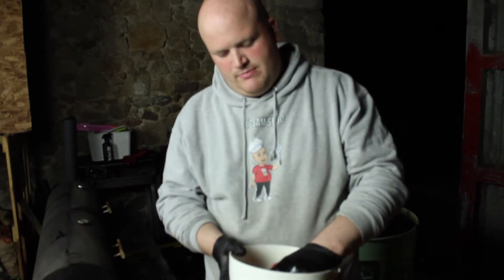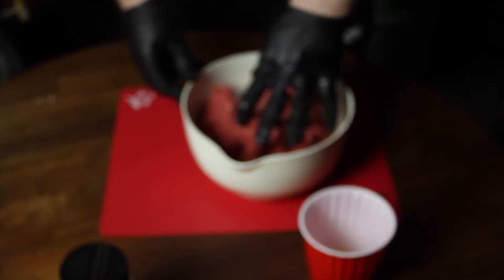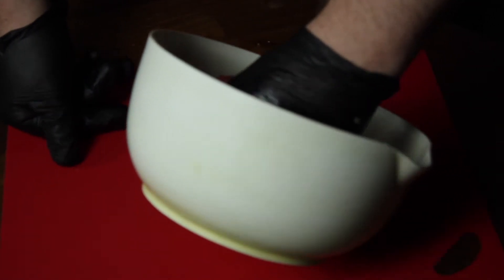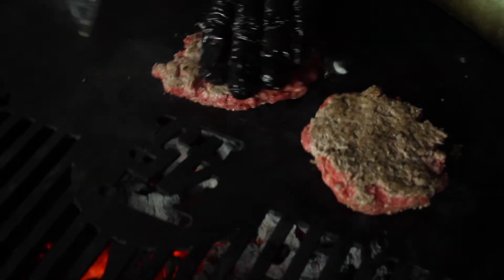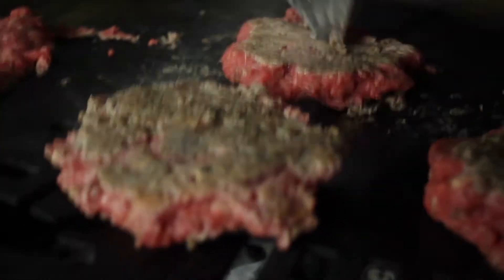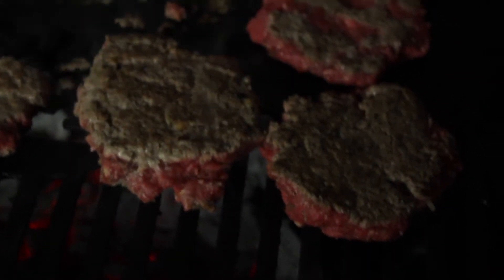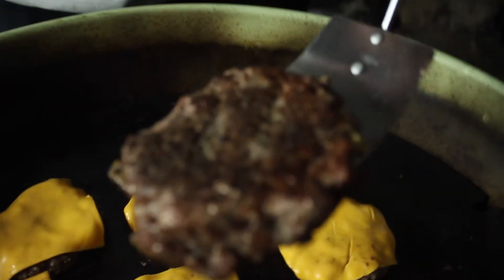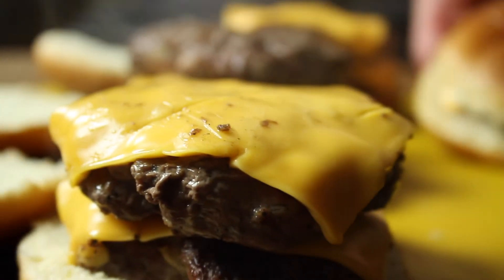BigSam's Homemade Beef Burgers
Today BigSam is making some amazing Homemade beef burgers! We hope u enjoy watching us make these, just as much as we enjoyed making them!

Credit for Intro and outro music!